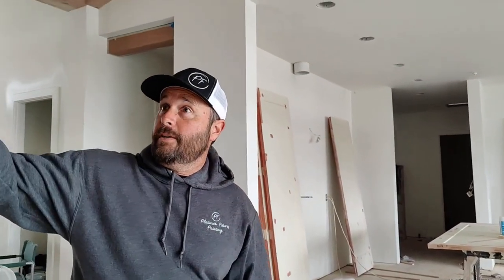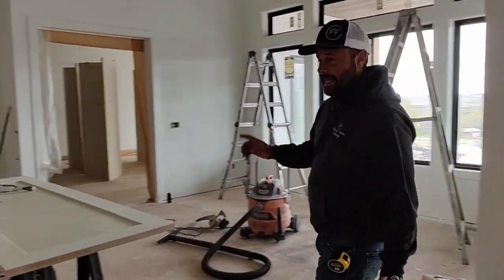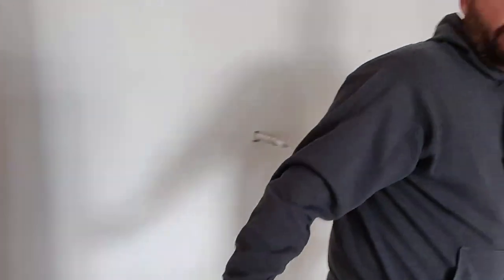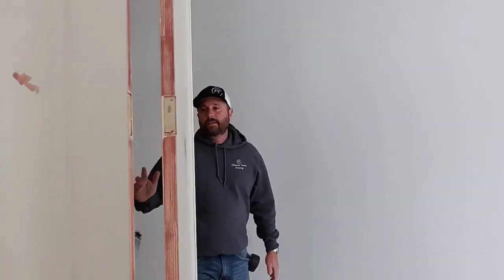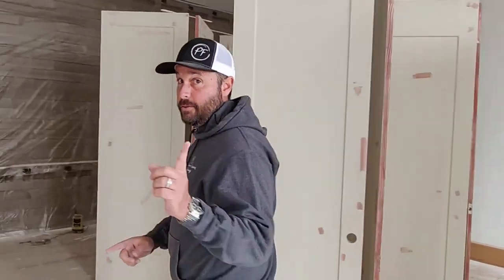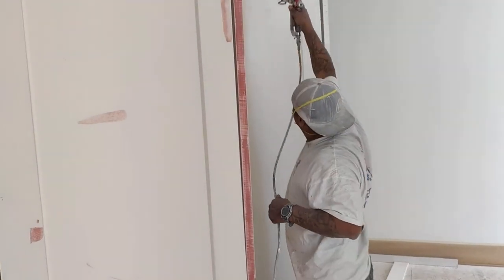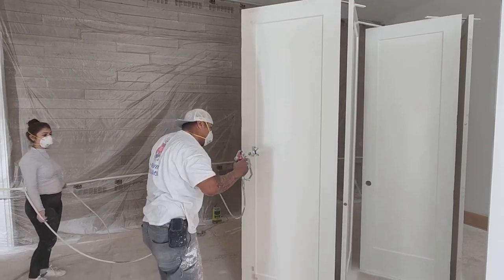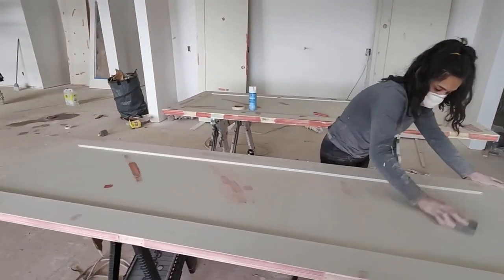Level Up Your Door Painting Game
How to Level up your door painting game with these tried and true tips from a painting professional!